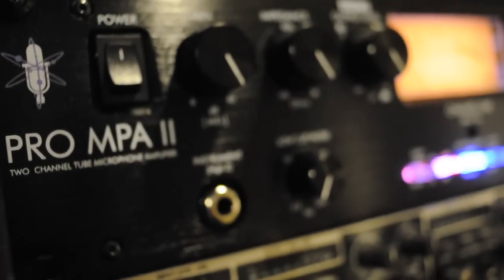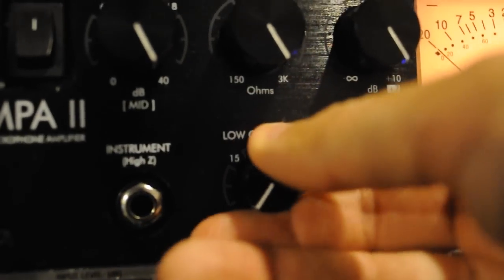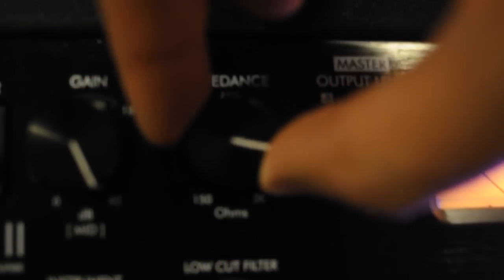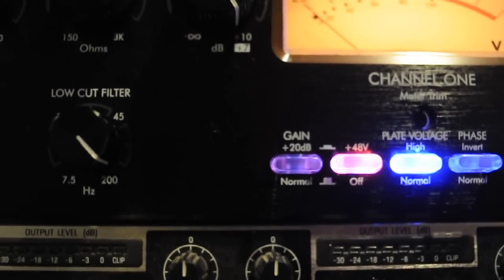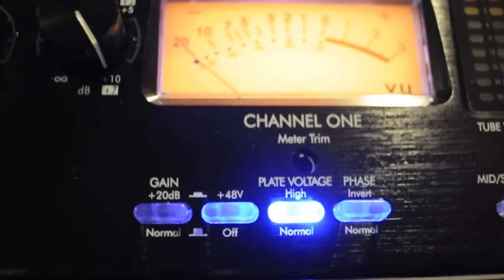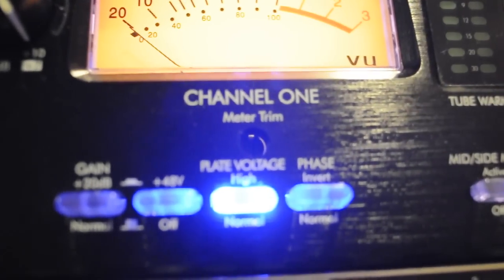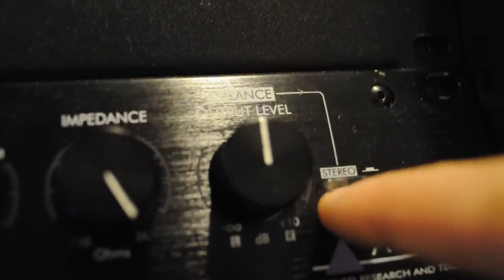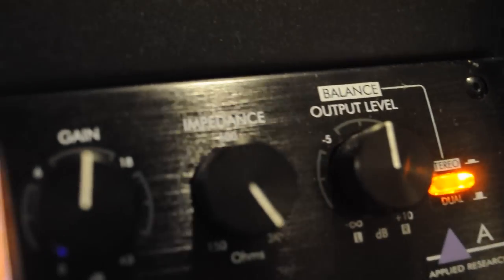ART Pro MPA II Review | The Little Red Light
I have a lot more info about this preamp - come visit, check it out, and leave a message.

You don't have to spend a lot of money to get good results.  There are many pieces of equipment available for only a few hundred dollars that can give excellent results when placed in the right hands; the Pro MPA II is one of them.